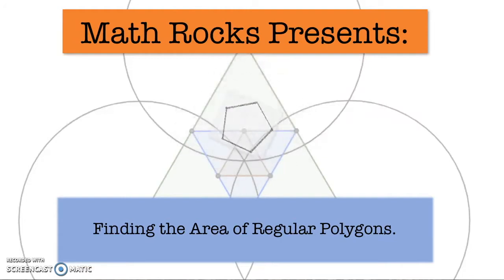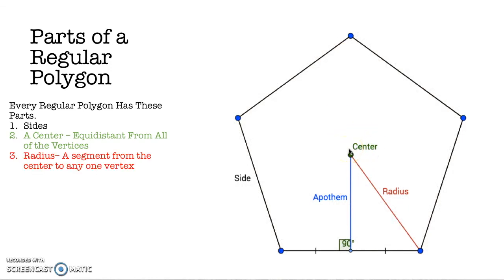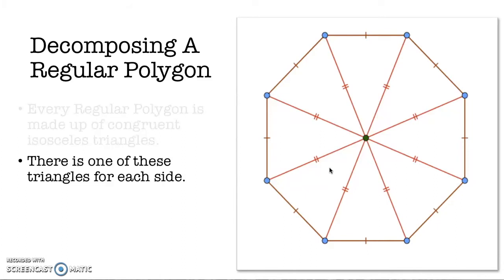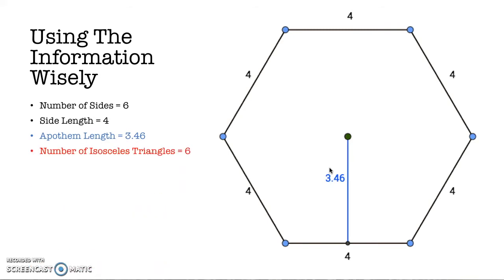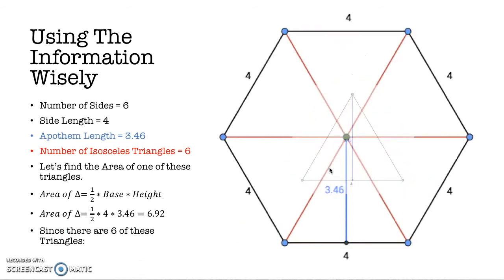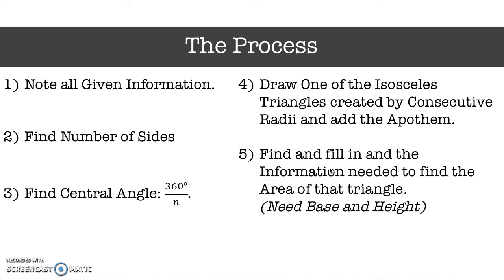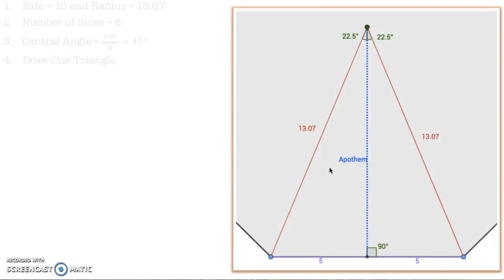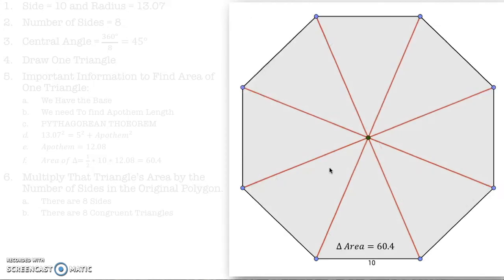Finding The Area of Regular Polygons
A video explaining the method for finding the area of any regular polygon by decomposing it into congruent isosceles triangles.  There is no trigonometric information in this video.

Screencast-O-Matic was used for screen capture of the PowerPoint.
Shapes were created using the awesome website geogebra.com